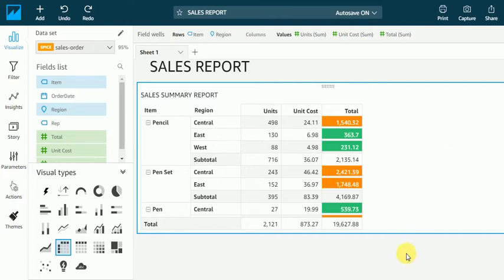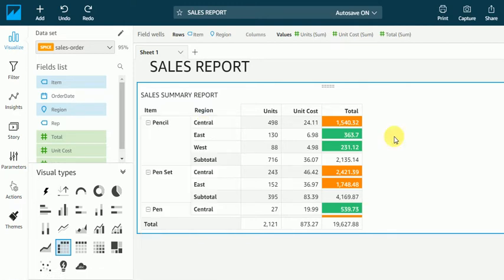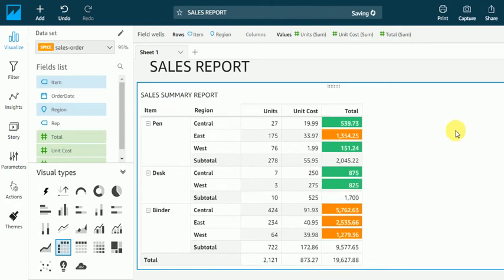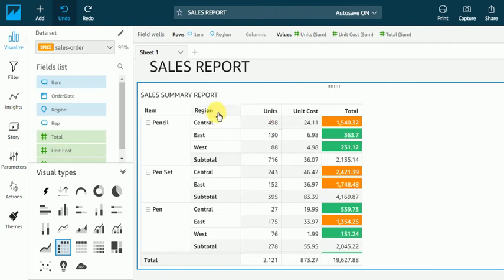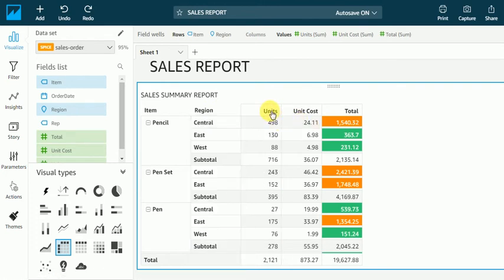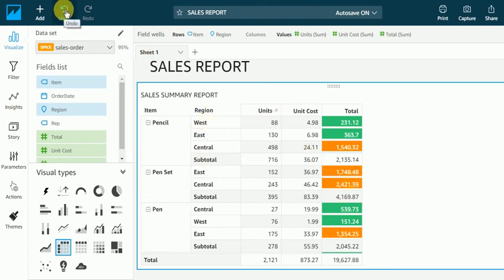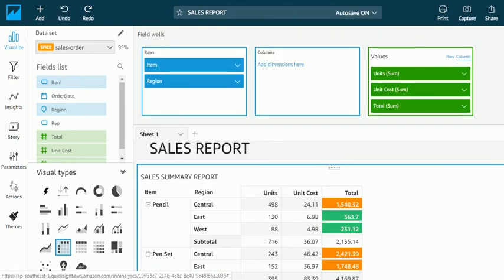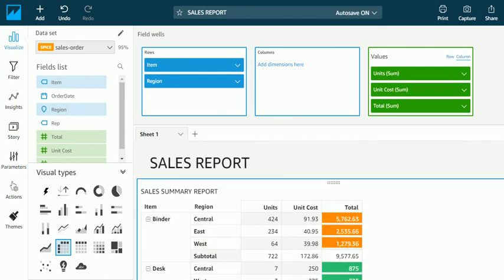Quicksight Tutorials - Sorting/Sort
Upcoming video series: Quicksight Interview Questions, Pyspark, Azure Databricks, Spark SQL.